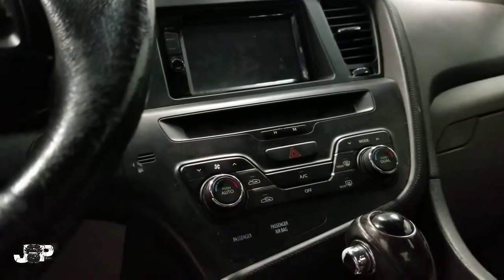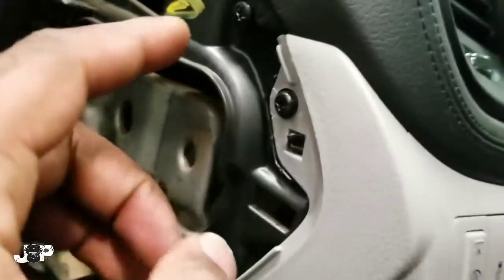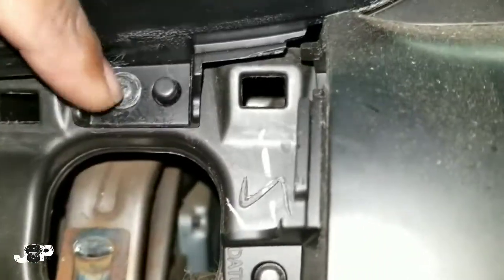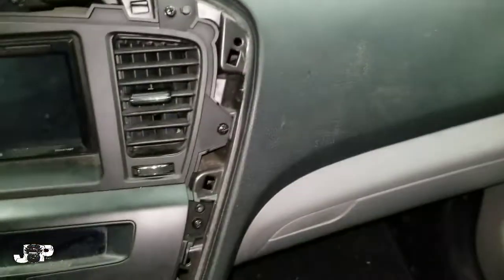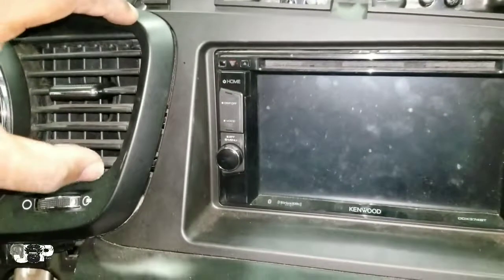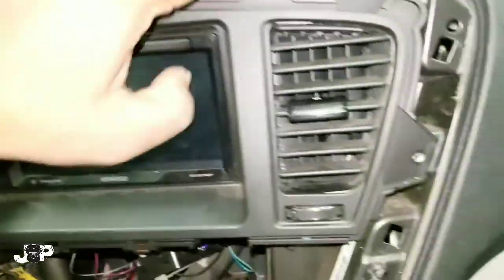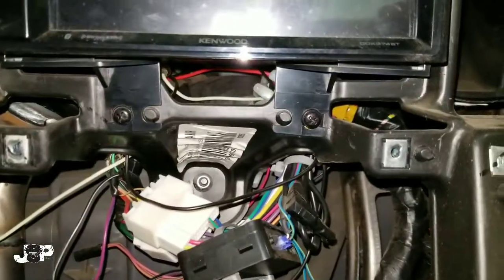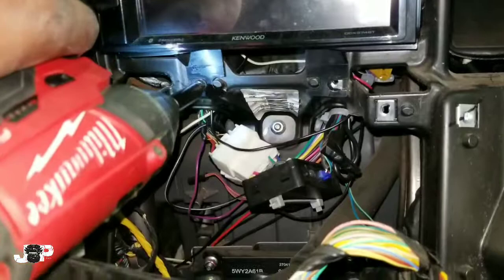2012 Kia Optima radio removal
2012 Kia Optima radio removal
Learn how to remove the radio or car stereo from this 2012 Kia Optima. Not really that hard even though there was an aftermarket radio in here the same steps apply for factory radio as well
2012 Kia Optima parts used:
Metra dashkit 99-7345B
Metra wire harness 70-7304
Maestro steering wheel controls
pioneer 1330